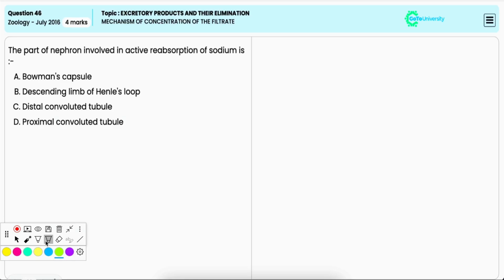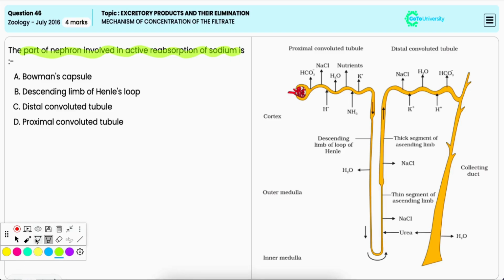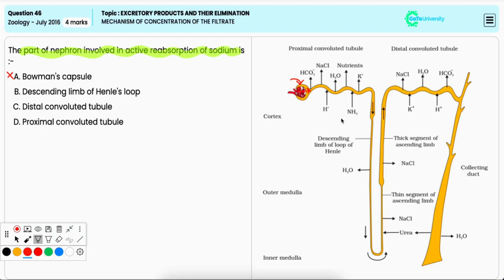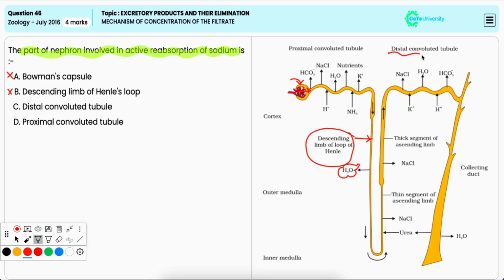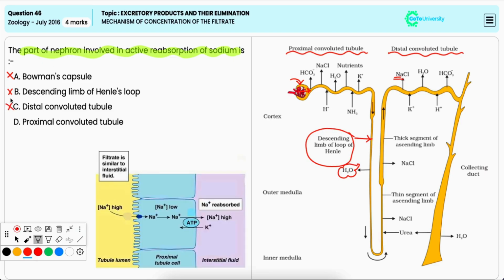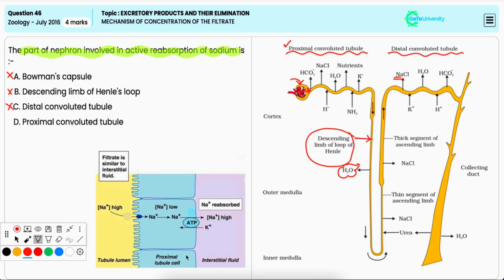Filtrate Concentration in Nephron Loops NEET Zoology July 2016 Q46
Topic Name: [EXCRETORY PRODUCTS AND THEIR ELIMINATION] | [MECHANISM OF CONCENTRATION OF THE FILTRATE] | [Practice Test]